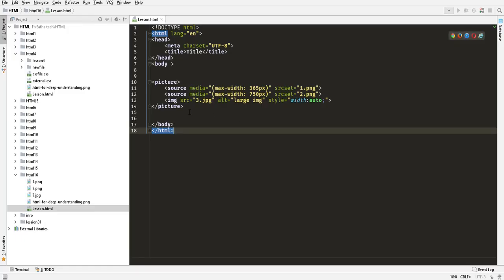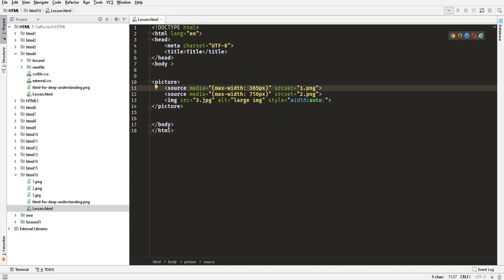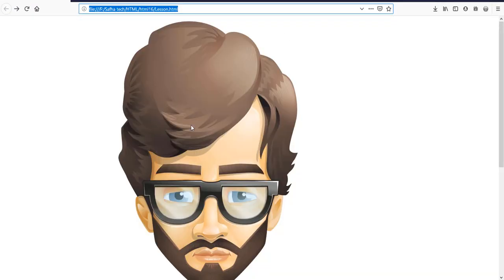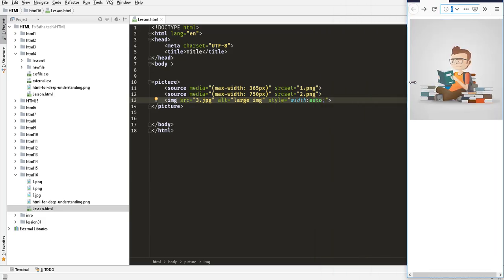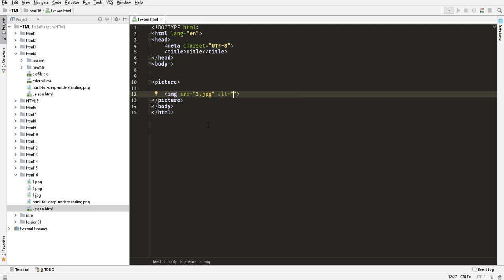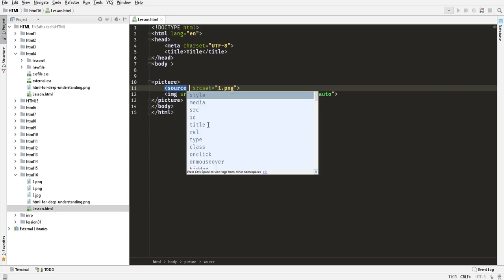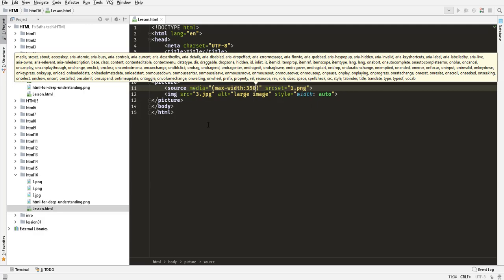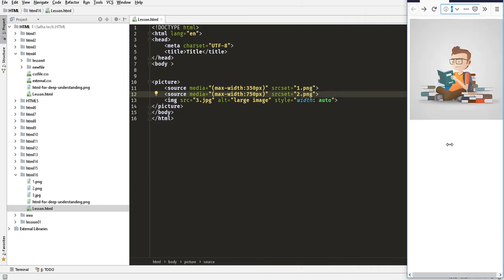HTML Picture Tag | Lesson 16 HTML Tutorial | safhatech.ocm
In this video you will see the picture tag which is used to allow you to change the image when changing the screen size.